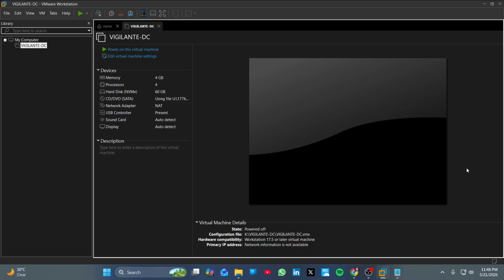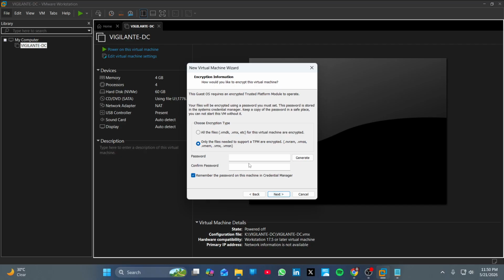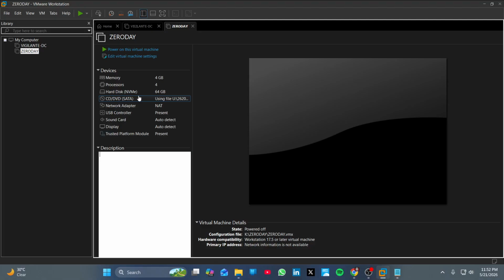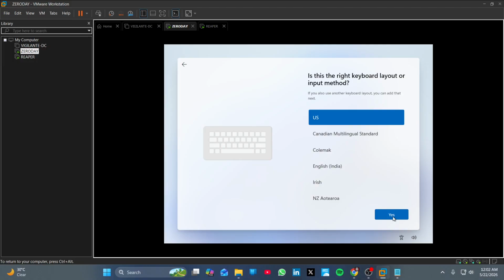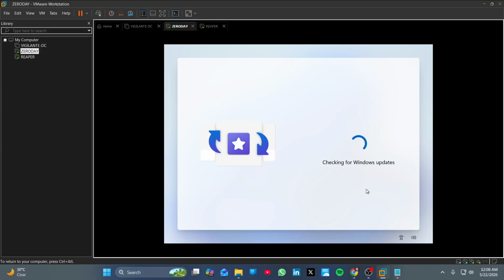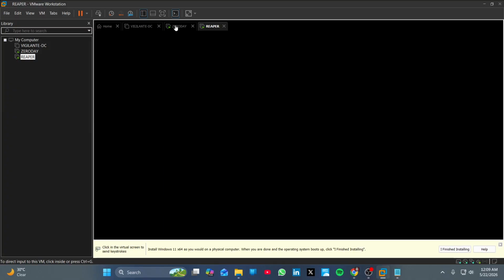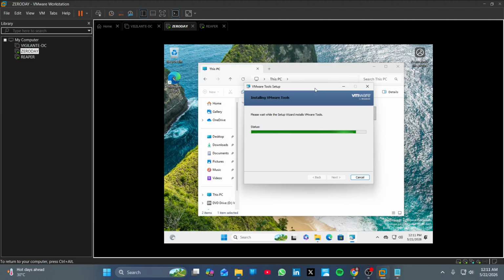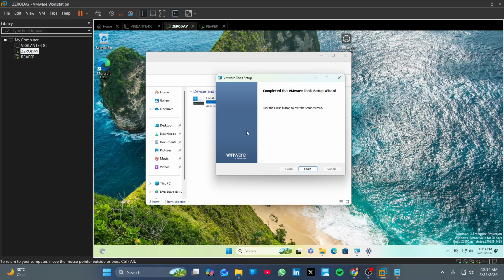Setting Up the Target Machines (Active Directory Lab Build)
Now that our Domain Controller is up and running, it is time to build our targets. In this video, I walk you through installing and configuring our Windows Enterprise client machines inside VMware.

I will show you how to properly allocate your hardware resources, bypass the forced Microsoft account sign-in to create a local user (Cyber Punisher), and disable all the unnecessary telemetry and tracking features. Just like with the server setup, I will also demonstrate how to install VMware Tools to fix your screen resolution and rename your PC so it is easily identifiable on our network.

At the end of this video, I will ask you to repeat this exact process to create a second client machine. Having two target machines is highly recommended for the advanced lateral movement attacks we will be performing later in the course.